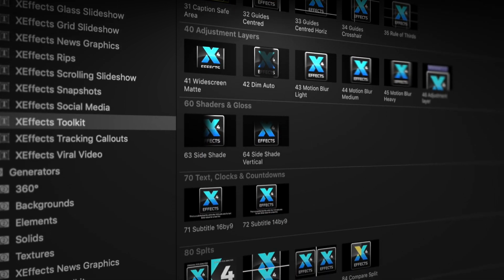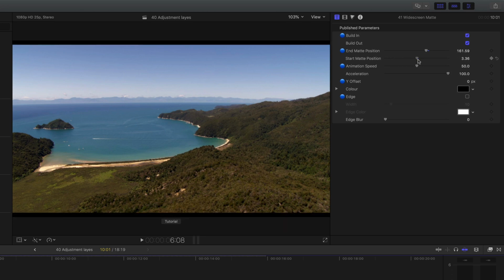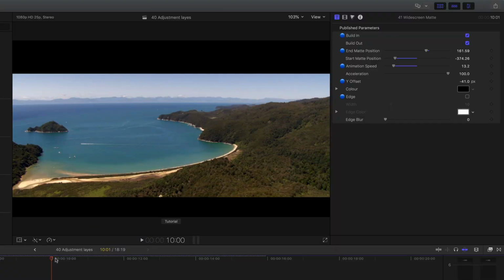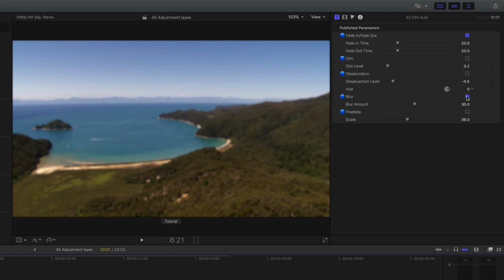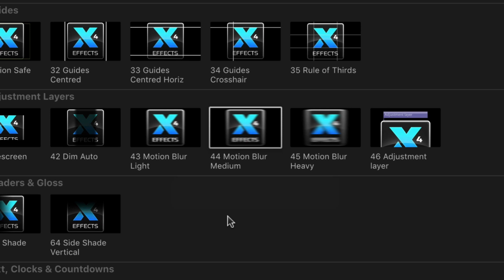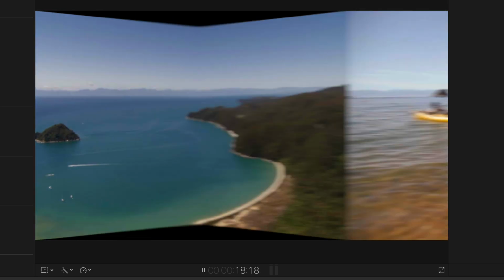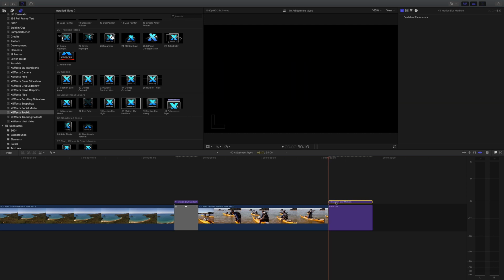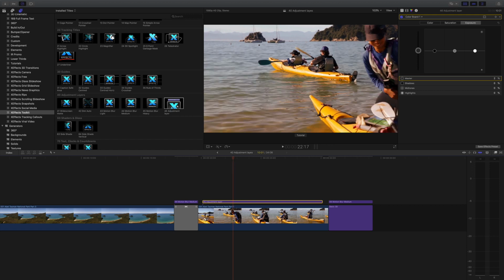How to Add Adjustment Layers & Motion Blur in Final Cut Pro X FCPX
A set of 70 helpful plugins for Final Cut Pro X. Version 2 gets added object tracking, new tracking pointers and upgrades to many of the existing tools.

This is a FREE UPDATE for all existing users for XEffects Toolkit V1 for FCPX.

XEffects Toolkit is a pack of 70 utility plugins and tools that make the hard tasks in editing easier. We set out to create the most advanced, most featured and most helpful set of tools on the market for Final Cut Pro X.

Designed by professional broadcast editors, this set of tools is perfect for work such as documentary, news or sport and it's also great for adding polish to corporate and event productions.

New to XEffects Toolkit version2 is a set of Tracking Pointers and tracking added to many of the existing plugins.

The plugins range from essential tools such as Subtitles, Caption Safe Area and Pillarbox Shoulders to fine tuning plugins like Alpha Adjust, RGB Channel Adjust or Channel Swap.

The Shrinkback series of plugins range from a Quad Split builder to a completely adjustable Shrinkback with beginning and end scale, position and individual side crop control. All have options to use the move at the beginning, end or both.

We feature a suite of tools for analysis. An Arrow Highlight, Circle Highlight, a Telestrator and Zoom Split Analysis that enlarges footage in a split compared to the original. The two Side Shade plugins allow a vertical or horizontal section of the screen to be darkened with a gradient for graphics or picture overlay. All have optional transitions so you don't have to add them.

The pack also contains a set of Variable Splits, Auto Zoom and Auto Rotate, Guides, 3D Spotlight and 3D Perspective as well as a set of Long Fades and more. We've also included industry standard VT Clocks and Countdown Slates!